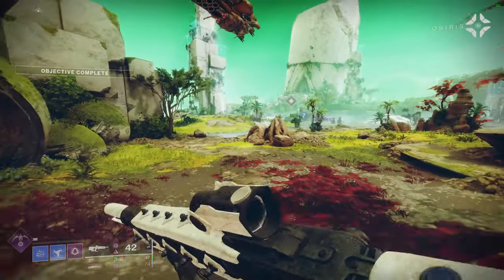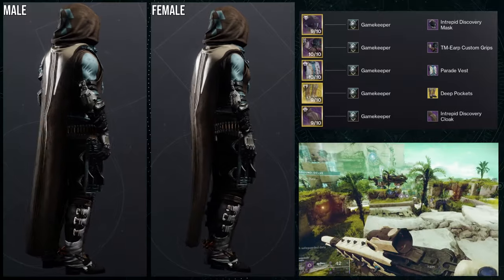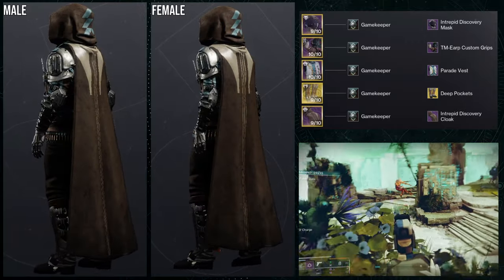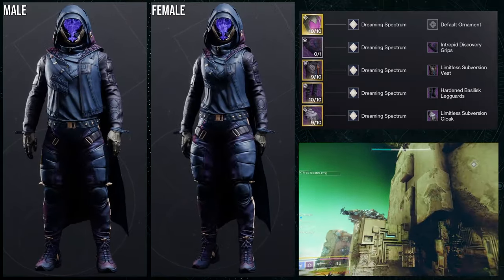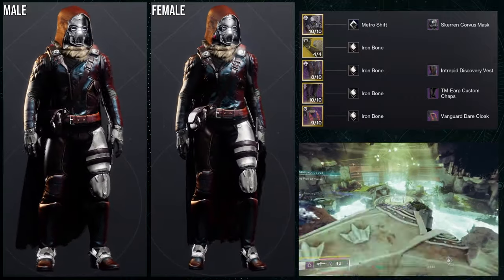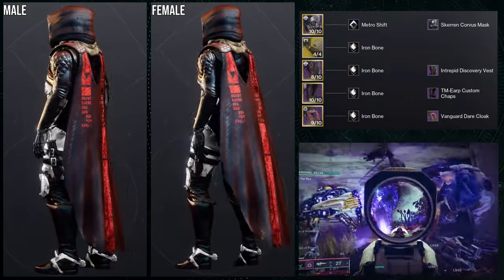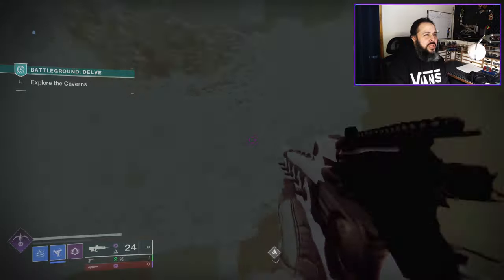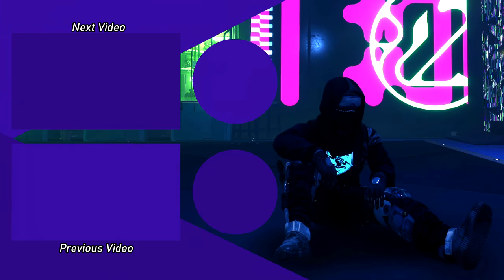Destiny 2: Intrepid Hunter Sets! | The Final Shape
Let me know what ya'll think about the sets that I made from the Intrepid Discovery sets!

00:00 Intro
01:03 1st Set
02:01 2nd Set
03:44 3rd Set
05:02 4th Set
06:07 Outro